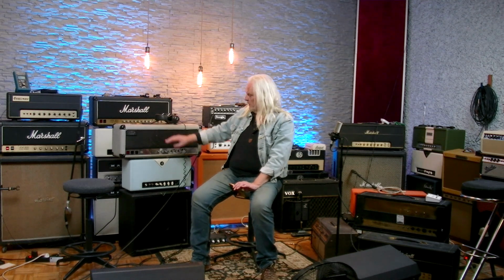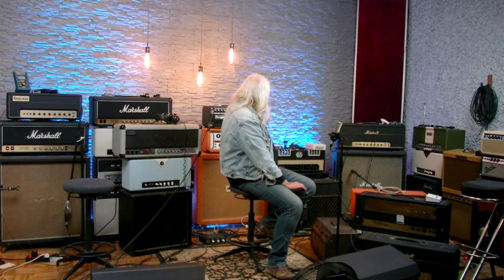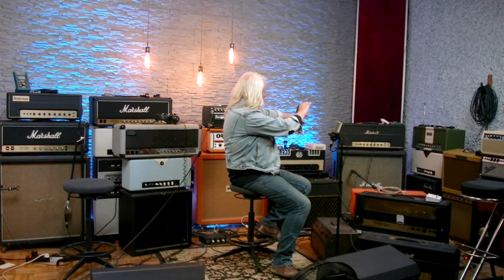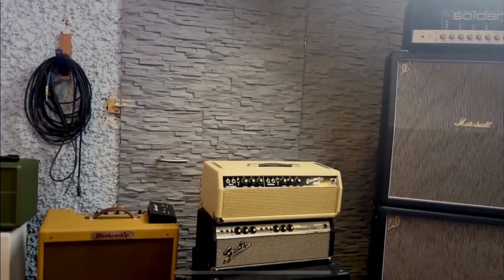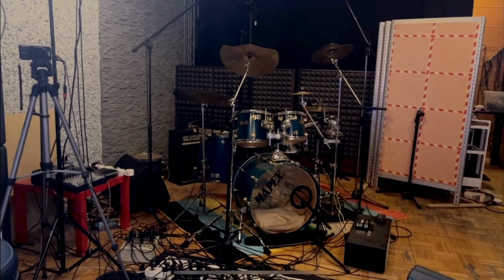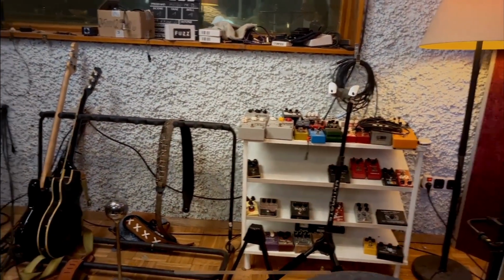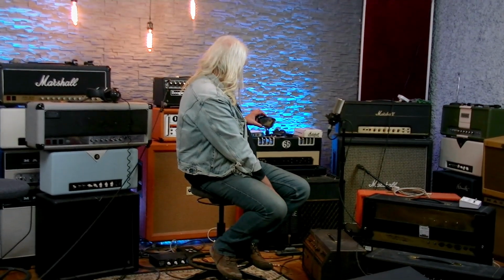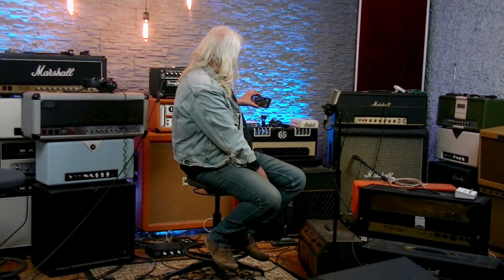All my Amps in a quick overview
A lot of viewers ask for a overview of my amp collection. So i decided to give you a short look whats in my recording room. I want to play a few amps but it would be a 2 hours video. Most of the amps are used in my video collection here on Youtube. So please watch the older ones too.